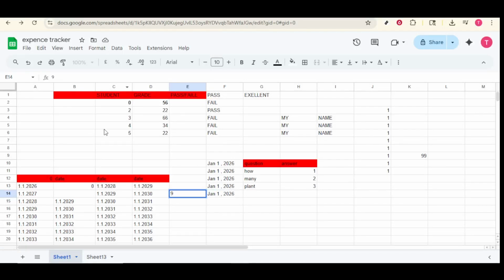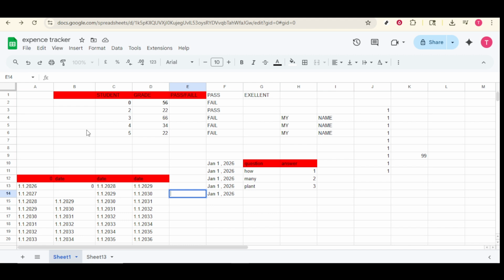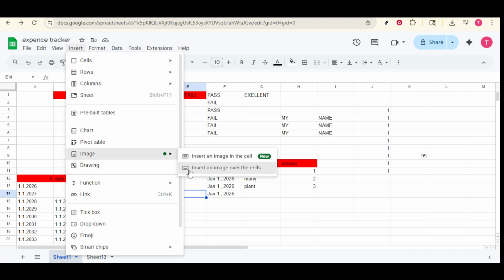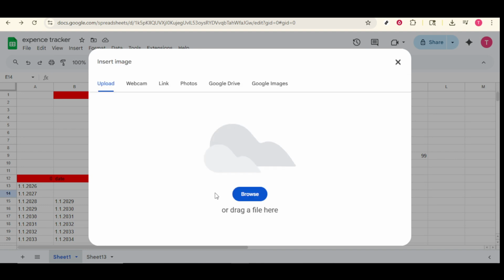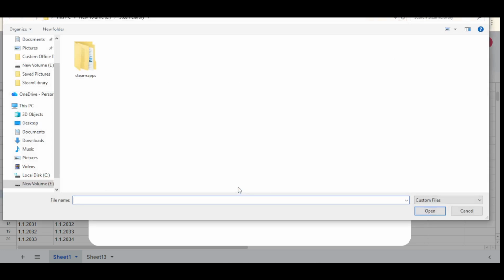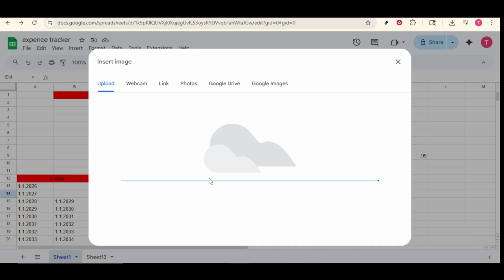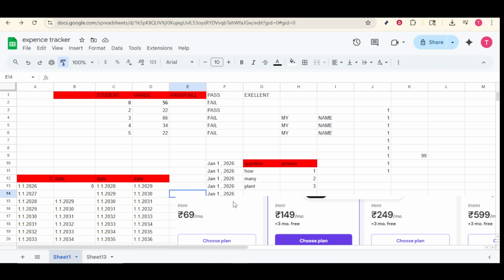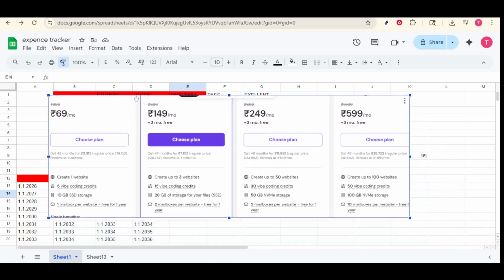How To Insert Multiple Images In Google Sheets